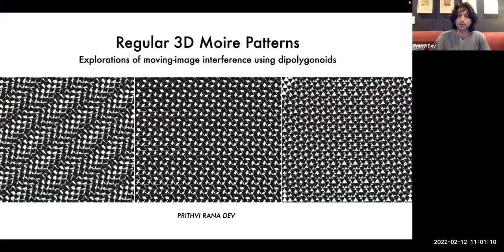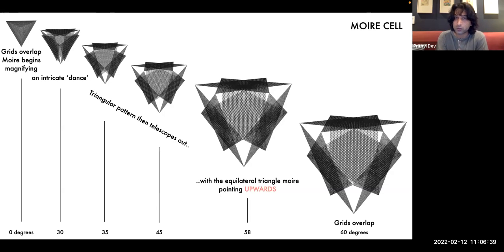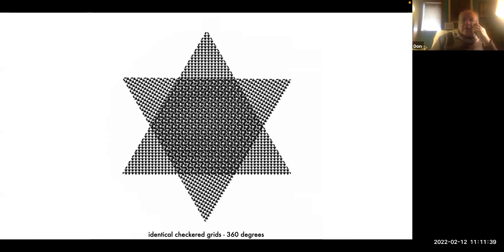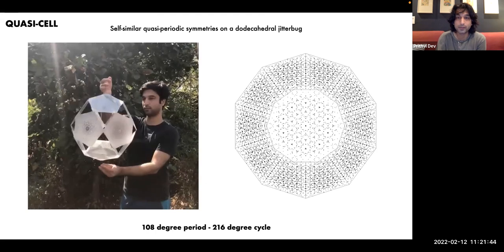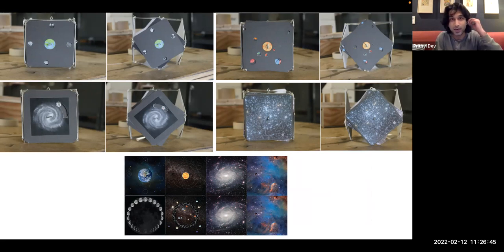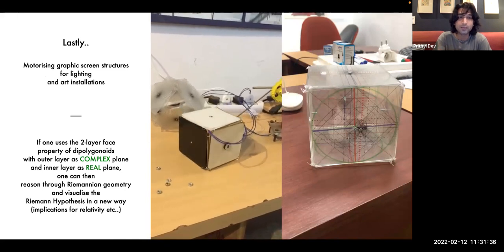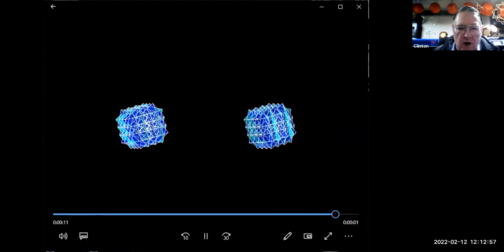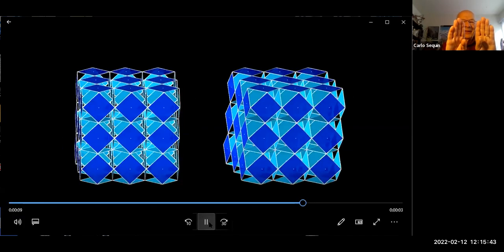Moire Geometry: Explorations in moving-image interference using di-polygonoids by Prithvi Dev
As a kinetic geometer, Prithvi's experiments with graphic screens and jitterbugs have provided a novel look into higher-dimensional moire patterns, opening fresh avenues of inquiry.